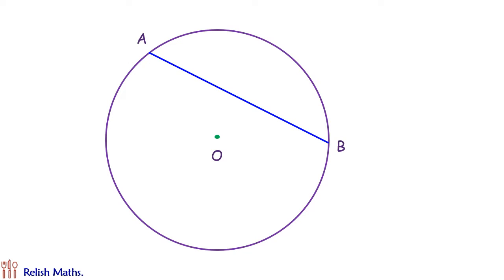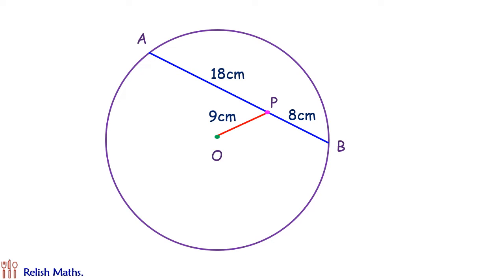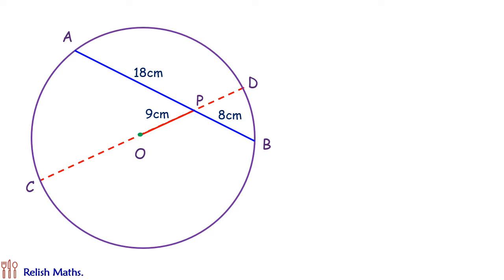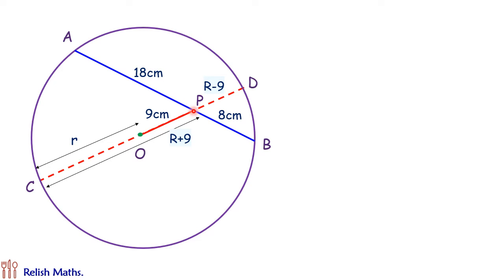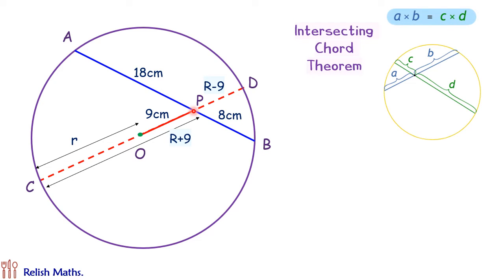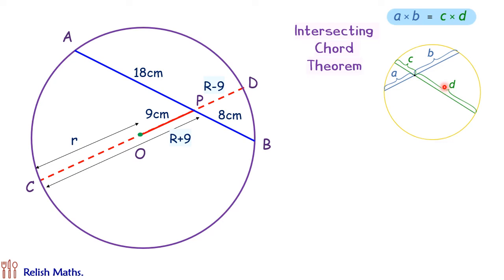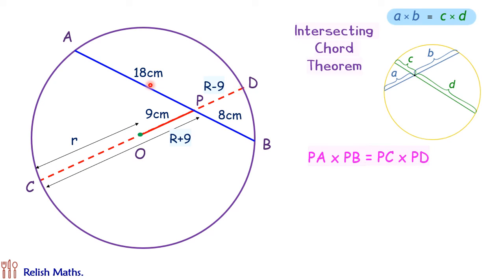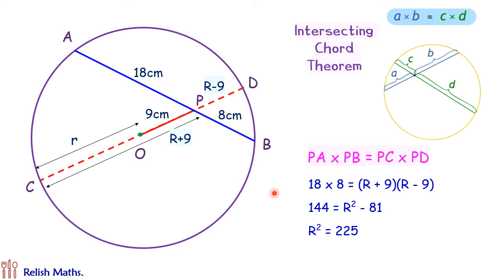17) Find the radius of circle